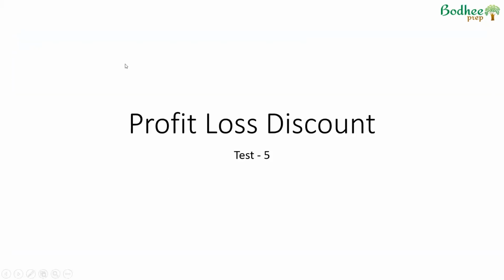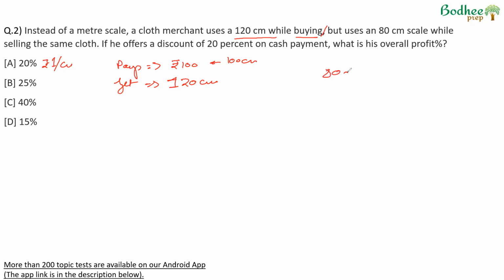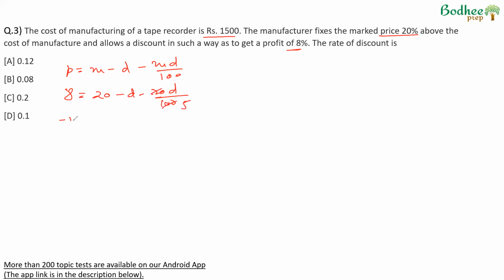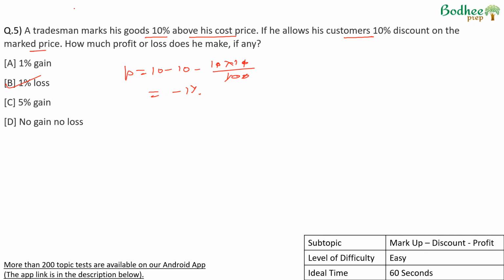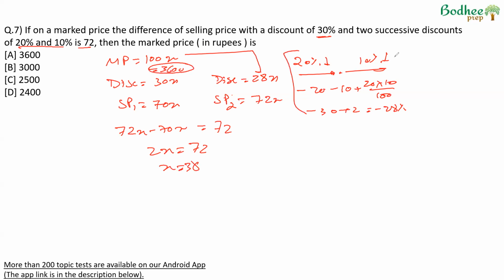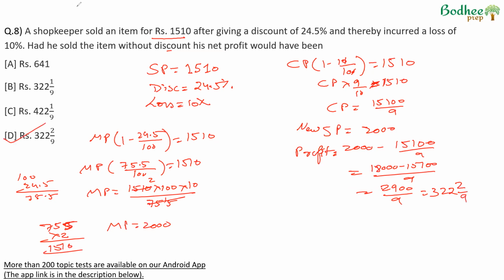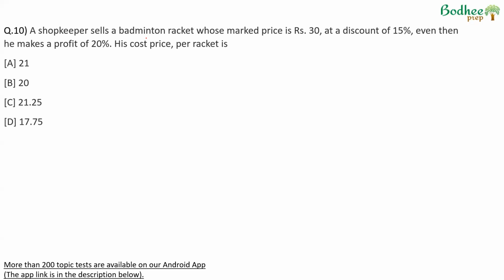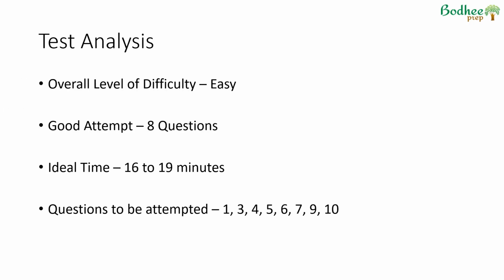CAT Mock Test Series: Profit, Loss and Discount Topic Test Solutions (Set 05)